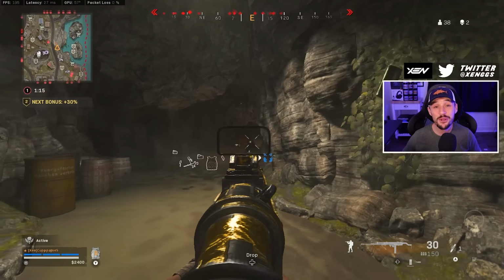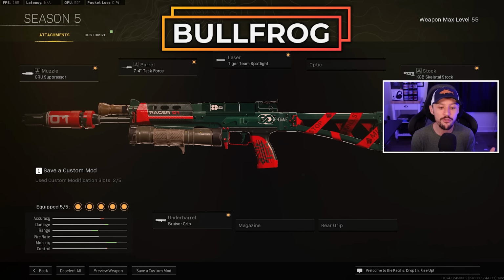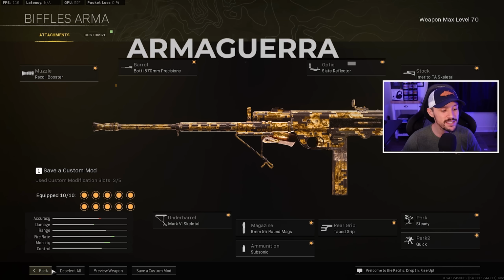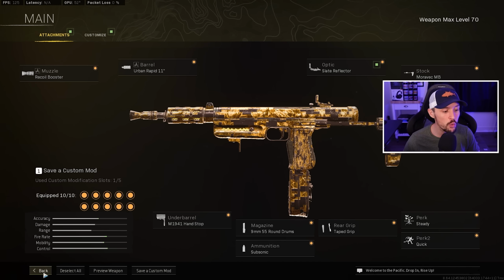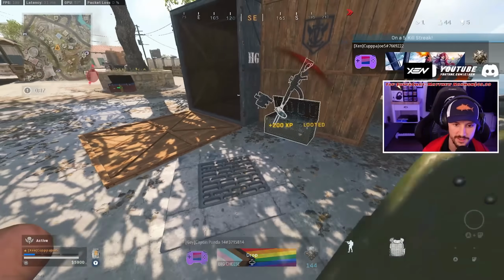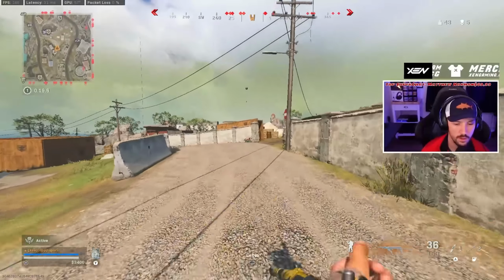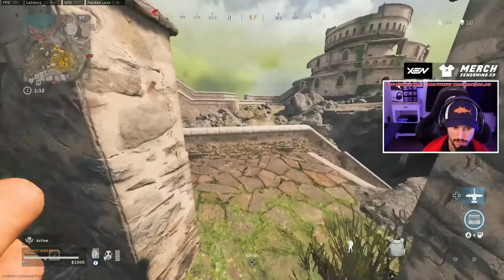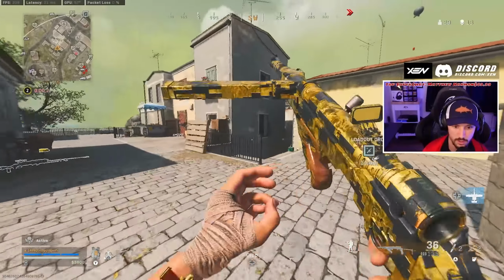BEST SMG's for Season 5 Reloaded & Class Setups for Rebirth Island and Fortune's Keep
Season 5 Reloaded brought A LOT of balance to the META so today we are going over the best SMG's & best class setups for Rebirth Island and Fortune's Keep.

My Goals
- Give you concrete tips to get better at Warzone Rebirth Island
- Help you get more kills and die less
- Help you break your PR and raise your KD
- Consistently review and reiterate tips for success

Top 10 SMG's (0:00)
33 Kill Live Commentary (4:56)